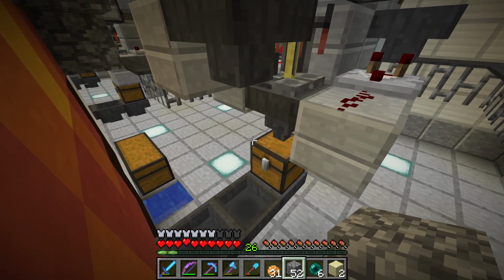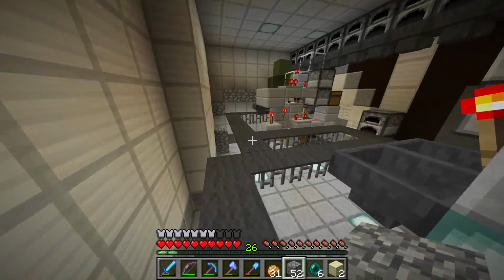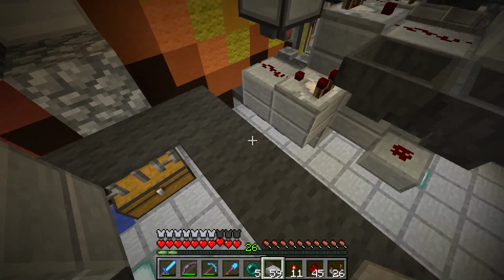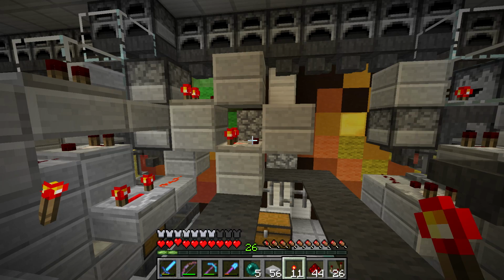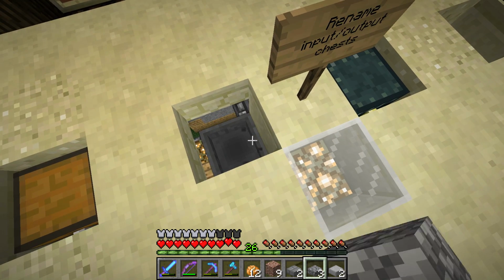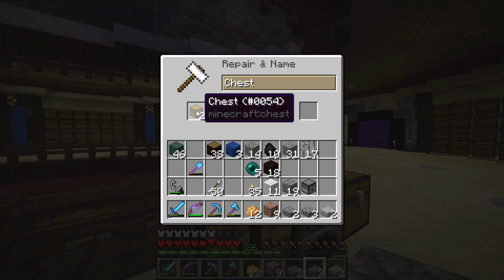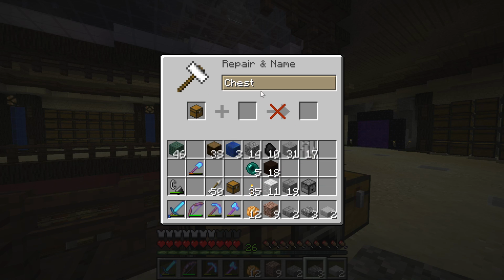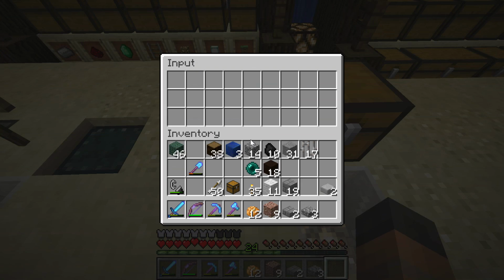Hermitcraft III 416 Englishman In Youtube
This episode we continue working on the brewery project.

Links!